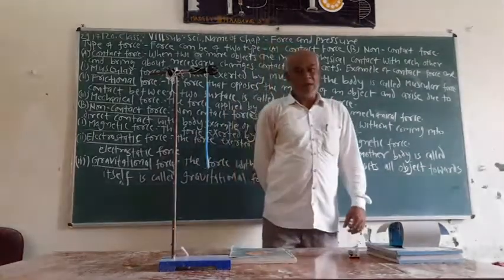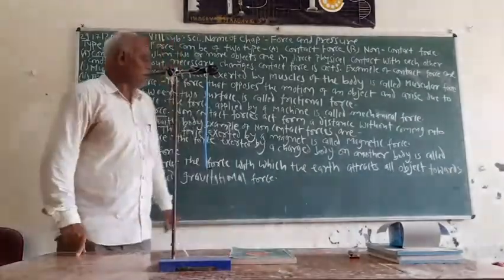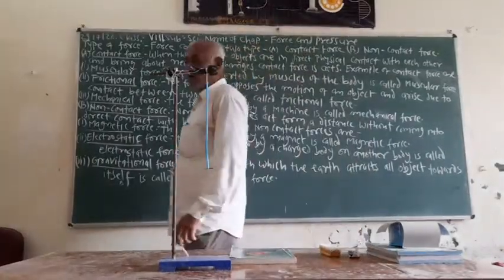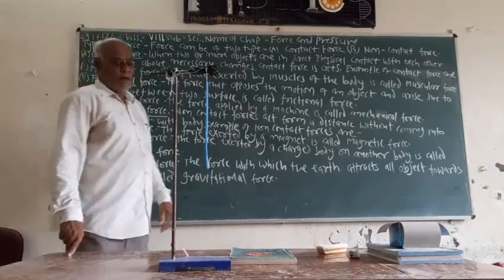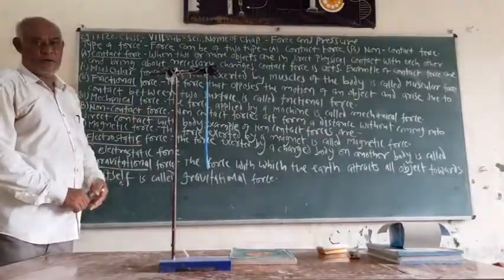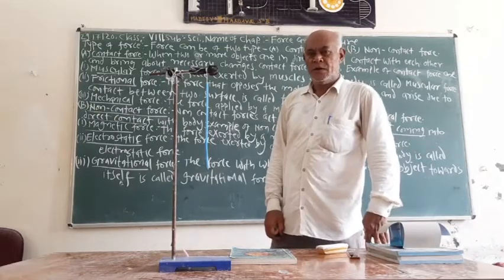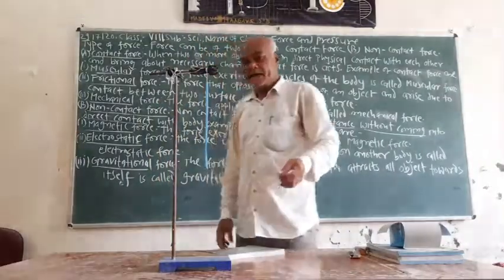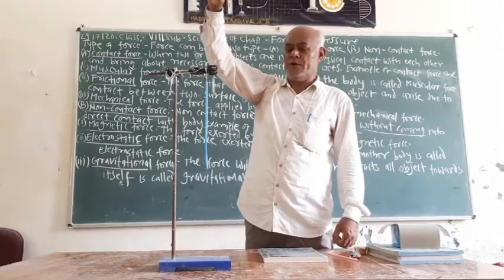Viii,Sci.,Type of force